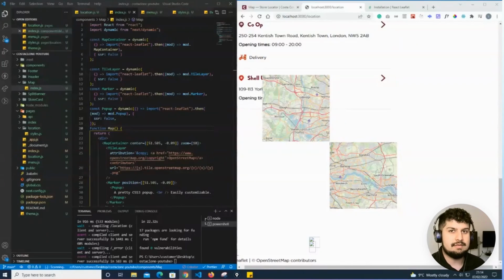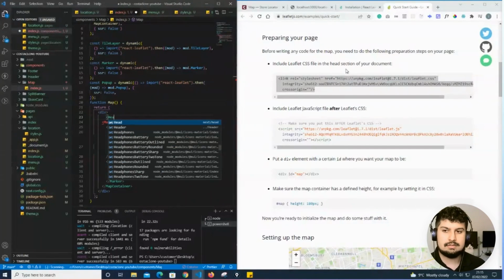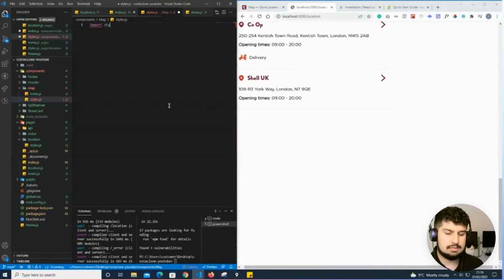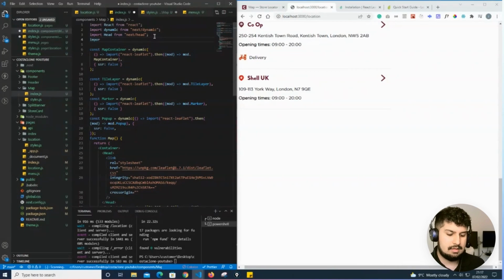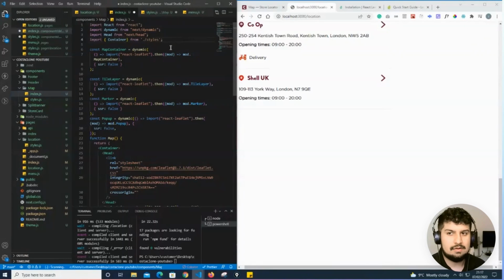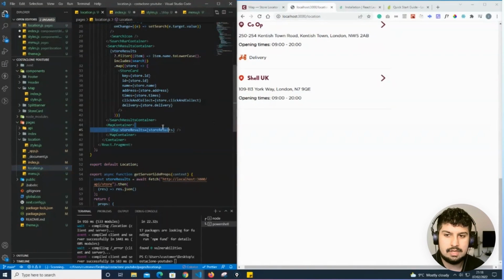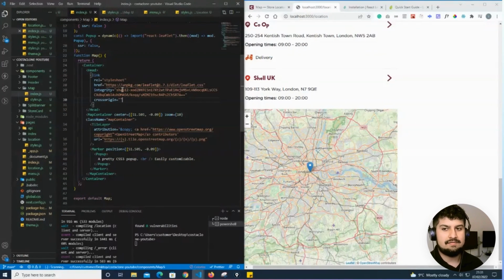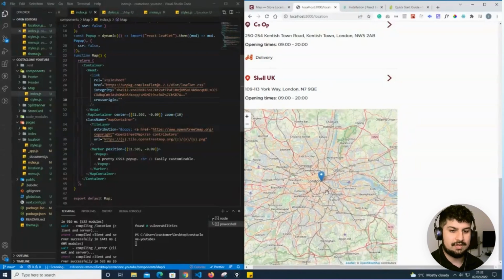18. Styling out the Map Component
In this video, we will be styling out the map component and getting it to look similar to the Costa Website by importing a Map Template from CartoDB.